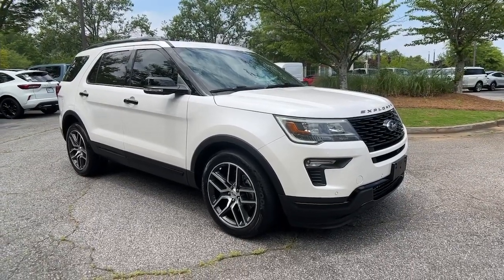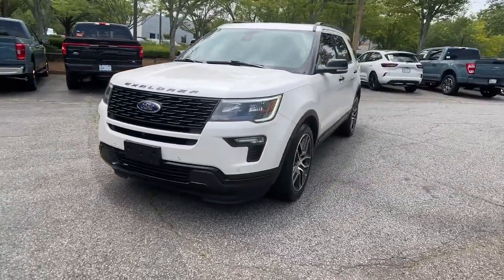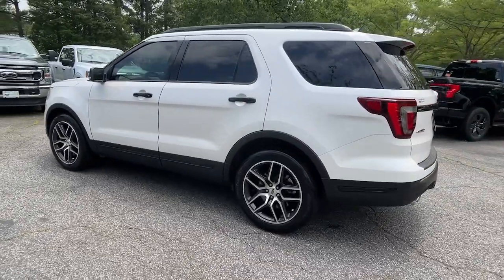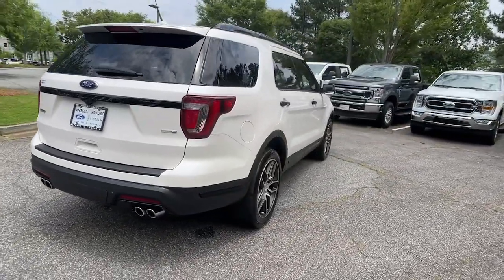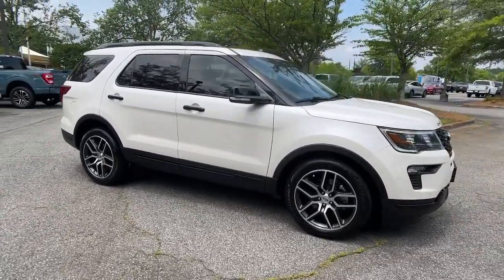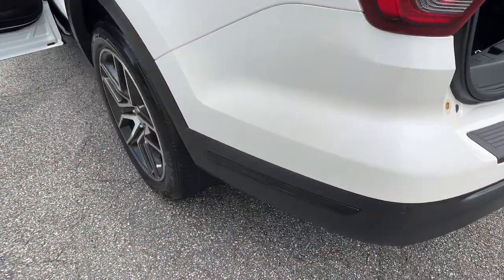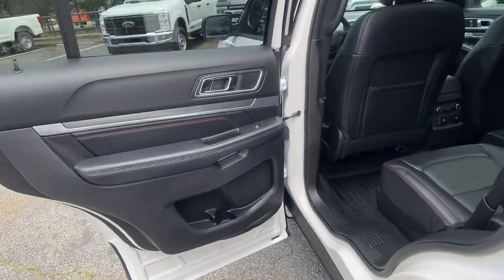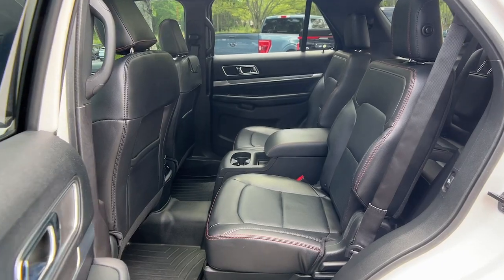2019 Ford Explorer Alpharetta, Roswell, Cumming, Sandy Springs, Marietta, GA A67245B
White Platinum Used 2019 Ford Explorer Sport available in Alpharetta, Georgia at Angela Krause Ford Lincoln. Servicing the Roswell, Cumming, Sandy Springs, Marietta, GA area.

The 2019 Ford Explorer Sport is a mid-size SUV that boasts a powerful and dynamic performance offering both style and substance. Equipped with a 3.5-liter EcoBoost V6 engine this vehicle delivers an impressive 365 horsepower and 350 lb-ft of torque making it one of the most capable SUVs in its class. This particular Explorer Sport is equipped with the Equipment Group 401A which includes features such as a hands-free foot-activated liftgate remote start and a voice-activated navigation system. The Twin Panel Moonroof adds an extra level of luxury to the interior allowing natural light to flow in and giving passengers an unobstructed view of the sky above. For added safety this Explorer Sport comes with the Ford Safe & Smart Package which includes a range of driver assistance features such as adaptive cruise control forward collision warning and lane departure warning. The package also includes rain-sensing wipers and automatic high-beam headlights making driving in any weather condition safer and more convenient. Overall the 2019 Ford Explorer Sport is a powerful stylish and safe SUV that offers an impressive array of features and capabilities. 110V/150W AC Power Outlet 2nd Row Heated Seats Adaptive Cruise Control & Fwd Collision Warning Ambient Lighting Auto High-Beam Headlights Dual 2nd Row Smart Charging USB Equipment Group 401A Ford Safe & Smart Package Front 180 Degree Camera w/Split View & Washer Inflatable Rear Safety Belts Lane-Keeping System Memory Feature Perforated Leather Heated/Cooled Bucket Seats Power & Heated Glass Sideview Mirrors Power Tilt/Telescoping Steering Wheel Radio: Premium Sound from Sony Rain-Sensing Wipers (Front Only) Remote Control Front Windows SYNC 3 Communications & Entertainment System Universal Garage Door Opener (UGDO). Clean CARFAX. CARFAX One-Owner.brbrOdometer is 25864 miles below market average! 16/22 City/Highway MPG